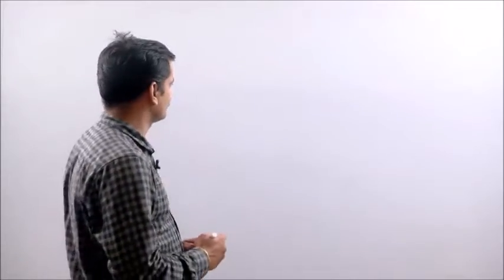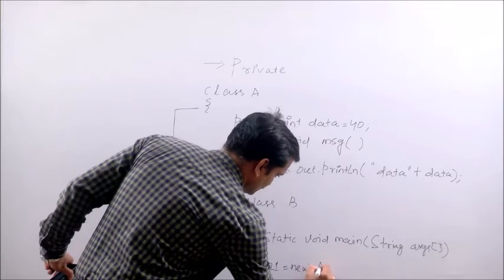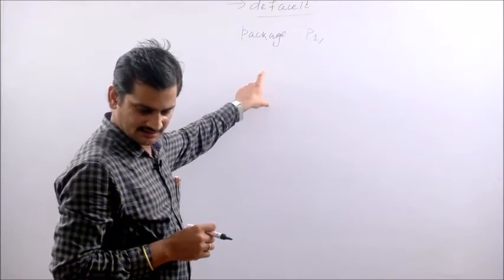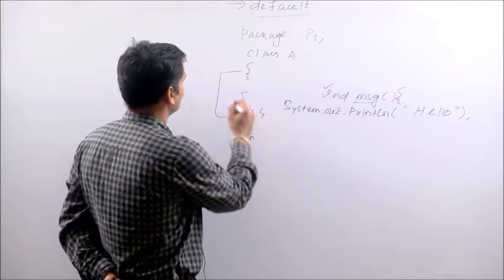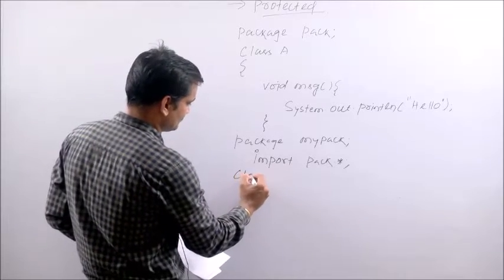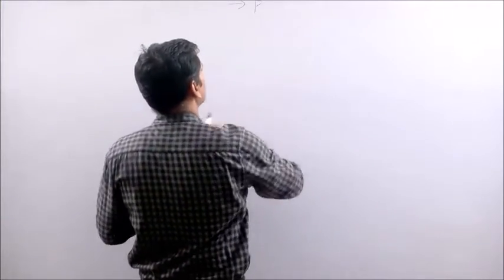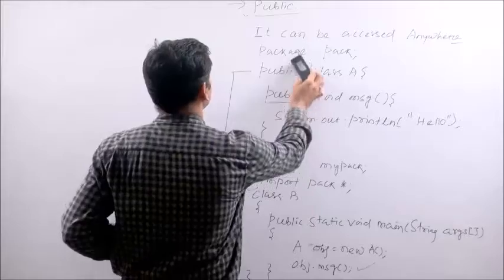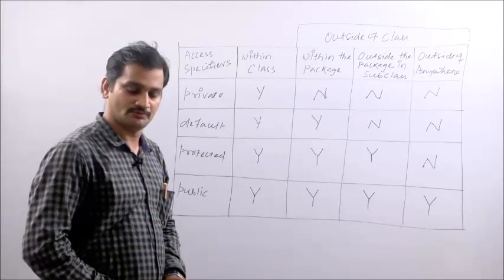Class XII IT Unit II 1.1